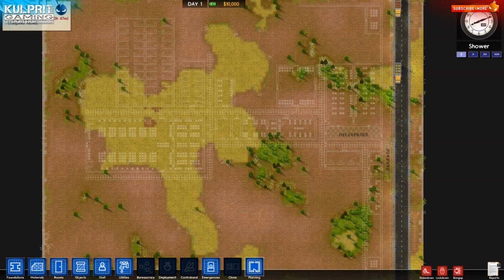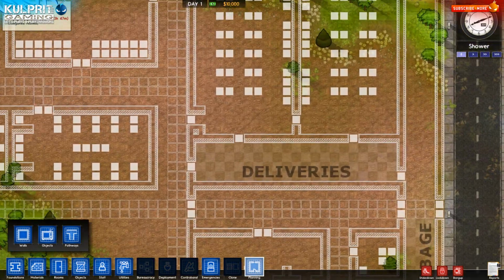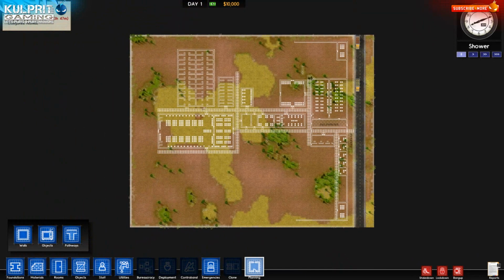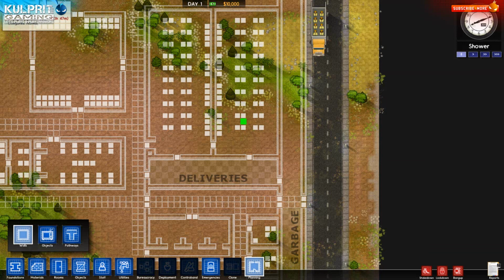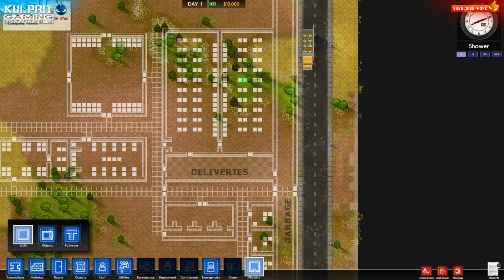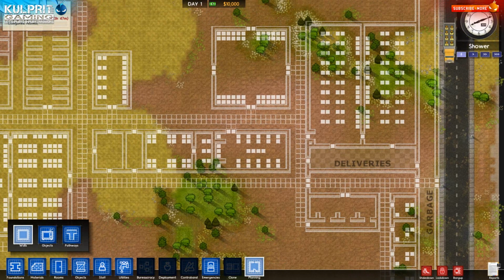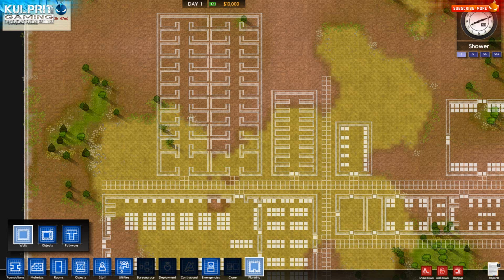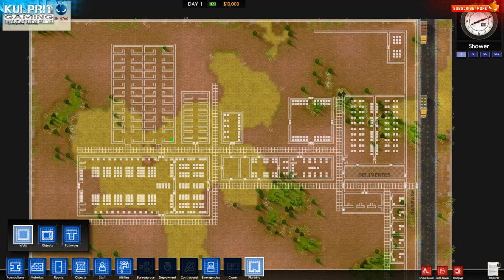Let's Play Prison Architect Alpha 16 - Ep.1 - Blueprints!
Today I wanted to bring you something different.  Prison Architect is a good relaxing game to get away from the frustrations of certain FPS shooters.  Today I start my Let's Play of a really good game that I am enjoying a lot.

Xbox Tag: Kulprit008
PS3 SEN: Kulprit008
Origin: Kulprit008
Steam: Kulprit008